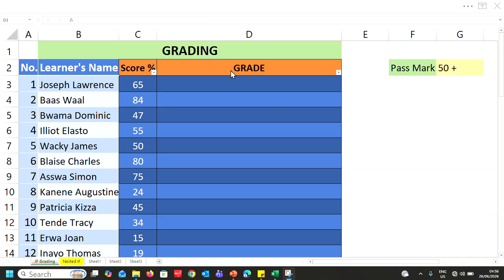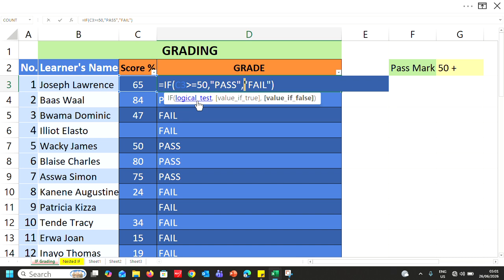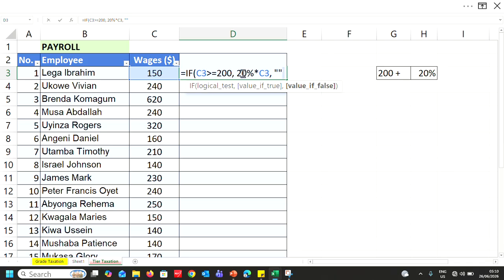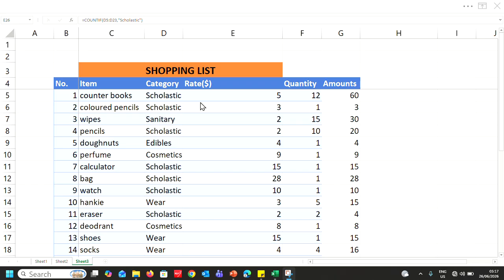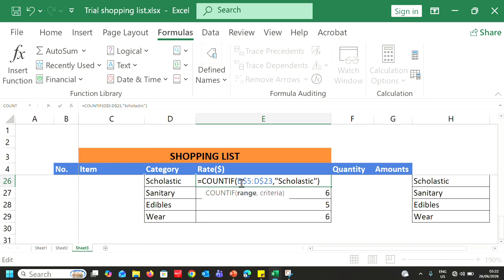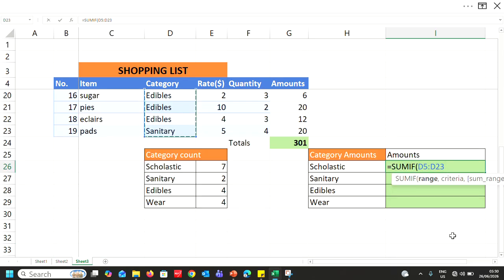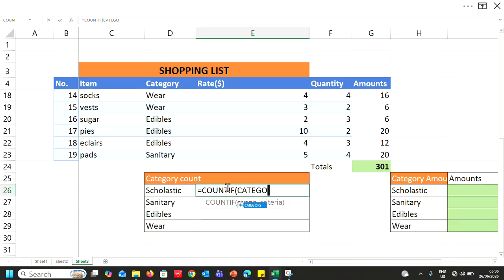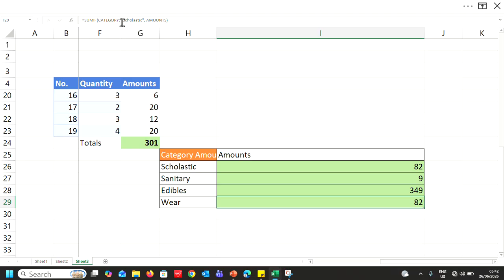IF Function applications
Excel IF function applications